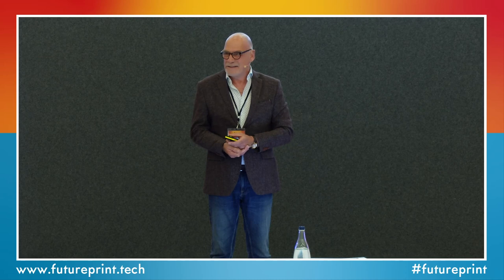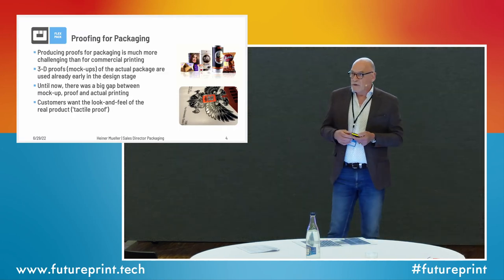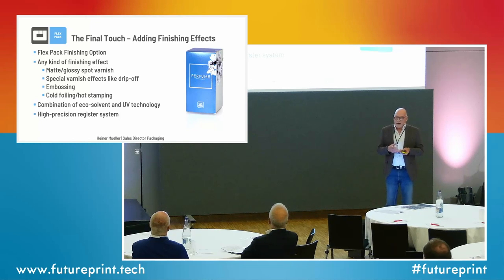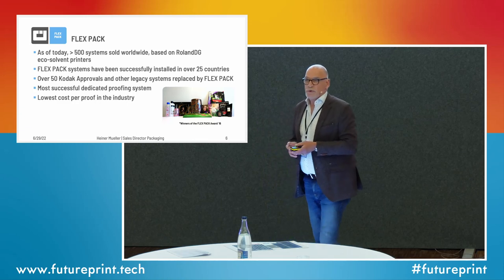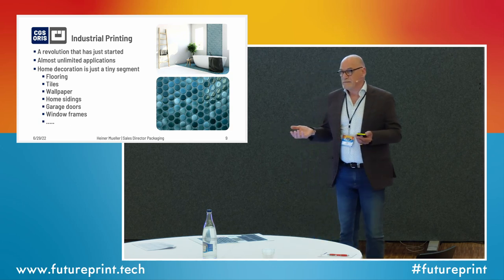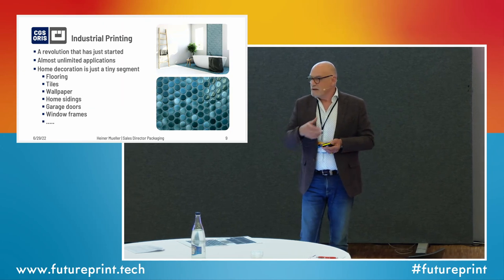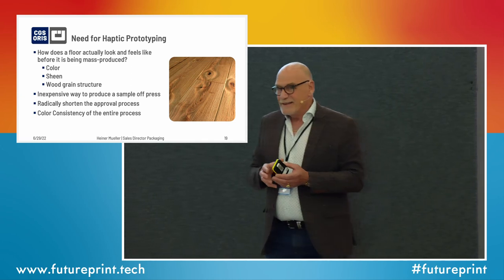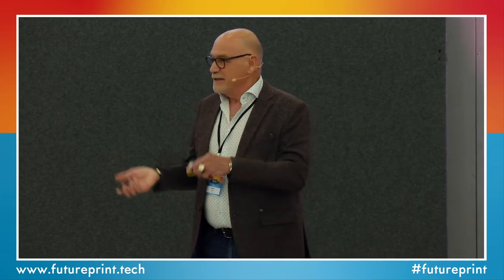Digital Prototyping for Packaging and Other Applications with Heiner Müller, CGS Oris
For more than 8 years, the FLEX PACK system from CGS ORIS is the most successful system for producing proofs and prototypes for any kind of packaging. 5 years ago, CGS introduced the possibility to add any kind of finishing effects, using an additional small UV printer. Recently, CGS has been joining forces with companies like METIS and has brought this technology to other industrial printing areas like home decoration, laminate flooring etc. Their latest ground-breaking innovation is a joint development by CGS ORIS and Mutoh, Japan. In this talk, Heiner Müller explains about these innovations in more detail.